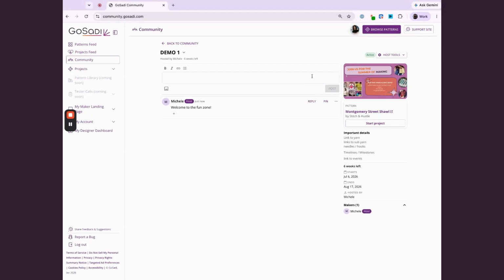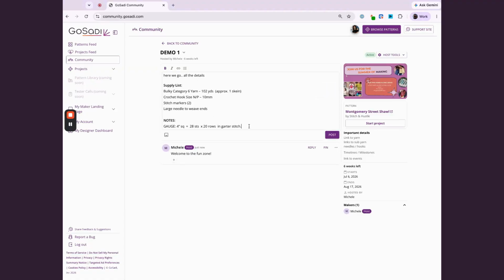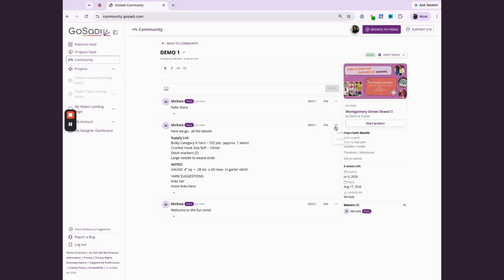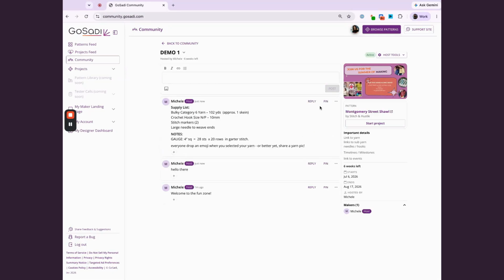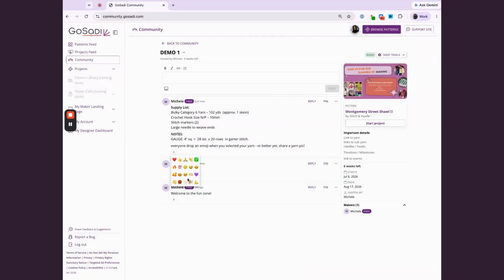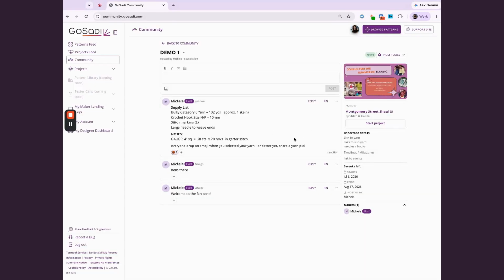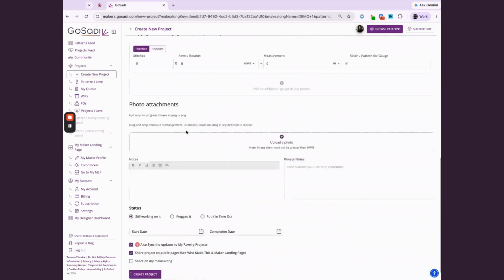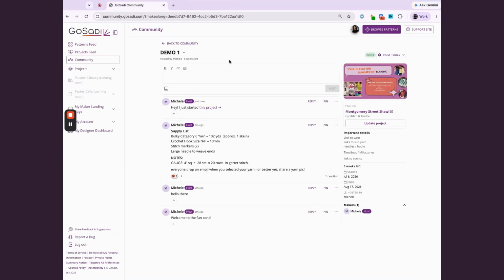How to Manage Your Make Along Community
Your Make-Along is live. Now comes the fun part. 🥳
We just dropped a new tutorial on how to manage your GoSadi Make-Along community and keep the energy going from day one.

You will learn:
✦ How to kick things off with a welcome or pinned post
✦ Easy ways to spark interaction and get makers sharing
✦ How to review applicants for private or invitation only MALs
✦ How to assign moderators and share host responsibilities
✦ How to model the kind of community you want to see

Because a great Make-Along is not just about the pattern. It is about the people making it together.